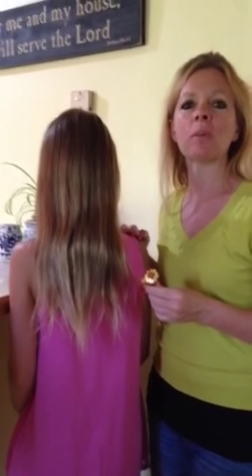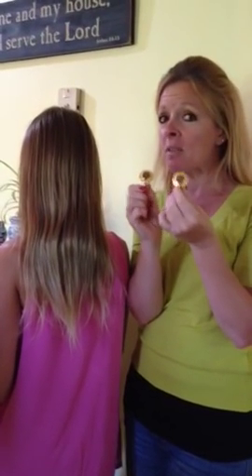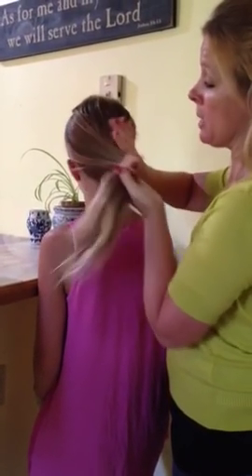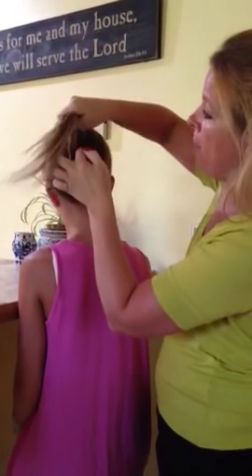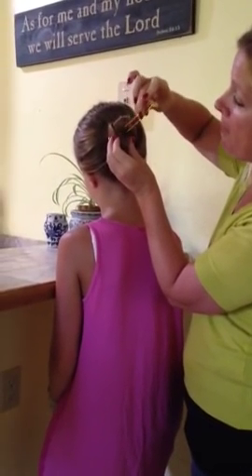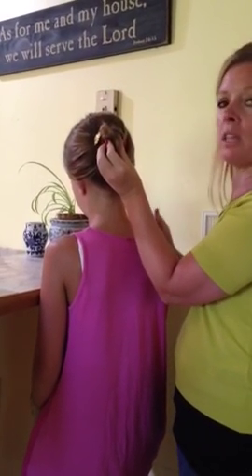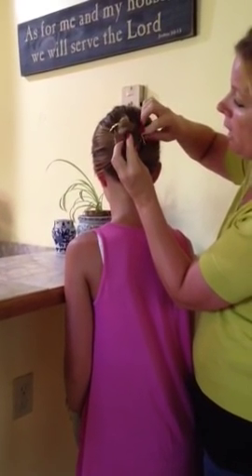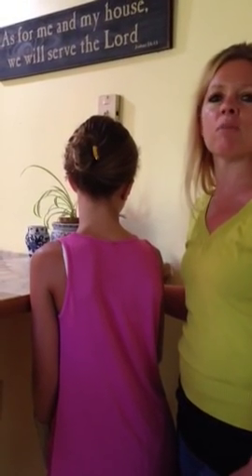Hair hack! Sunflower you pins!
A gorgeous way to secure your bun, using Lilla Rose You Pins!